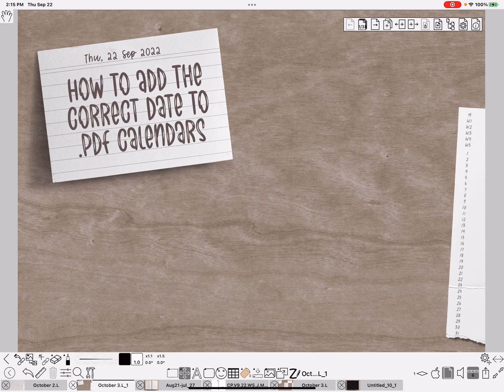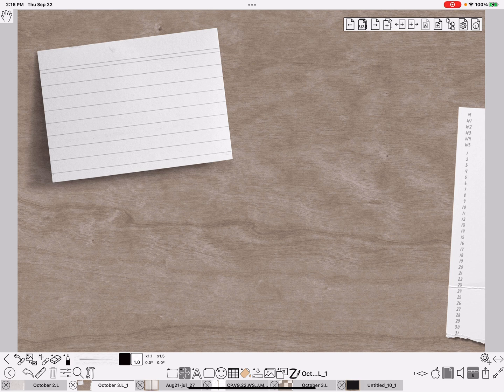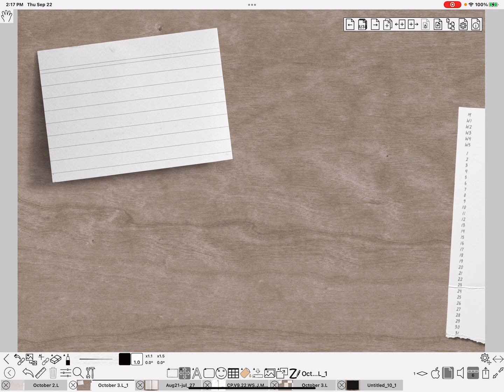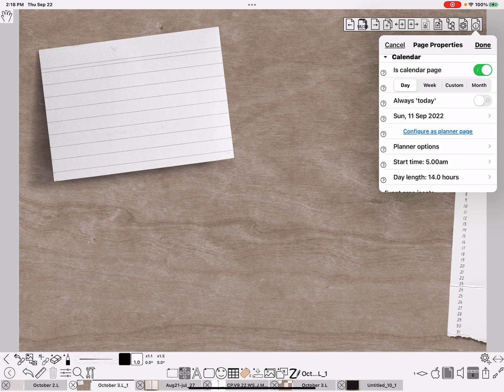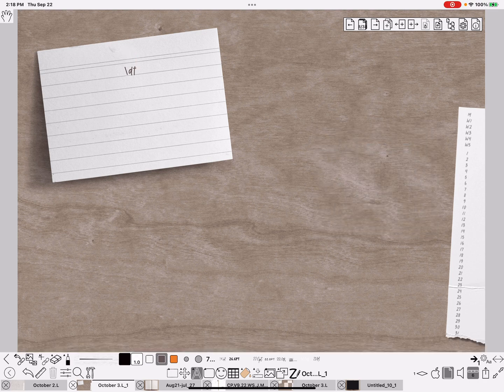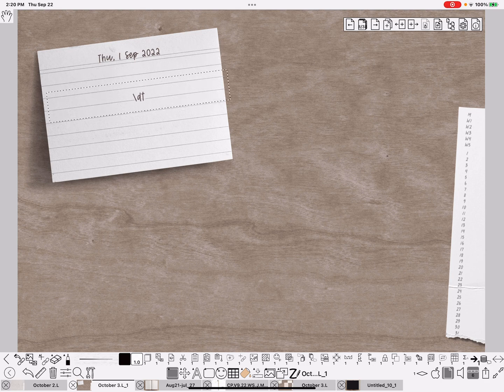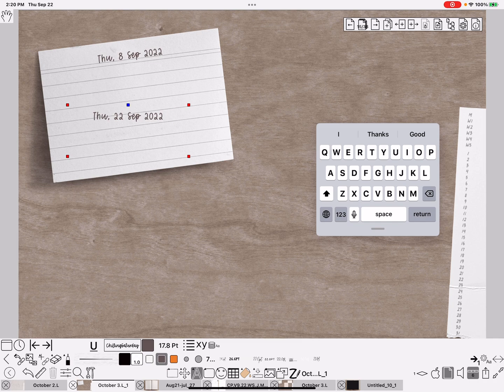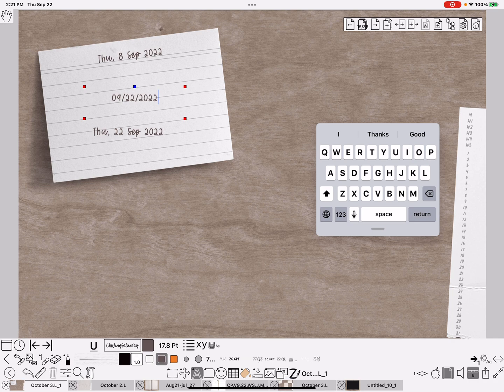Using ZoomNotes-How To Add The Correct Dates To PDF Calendars